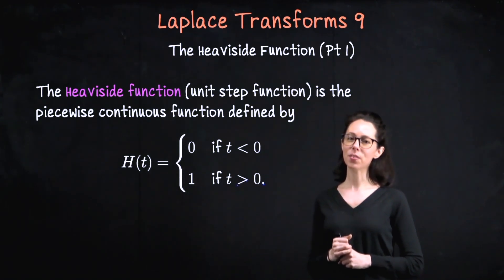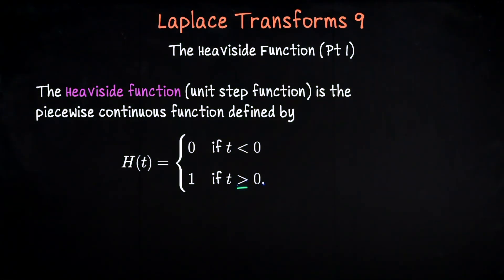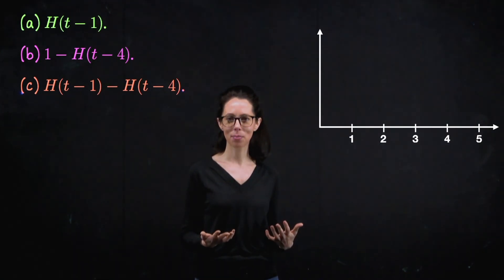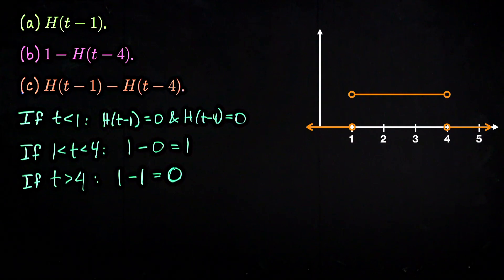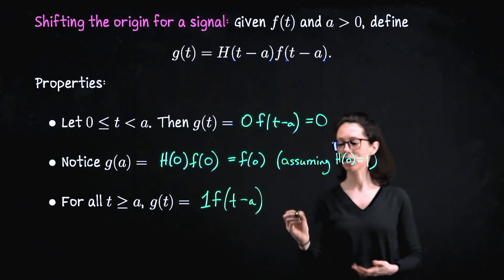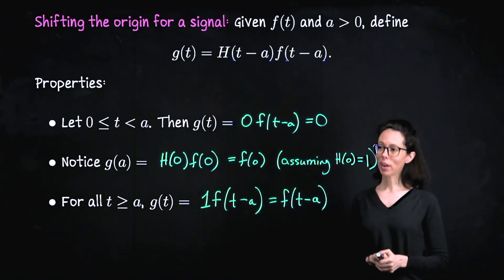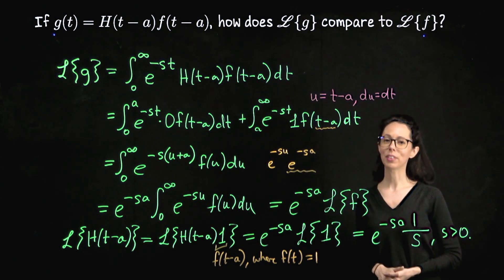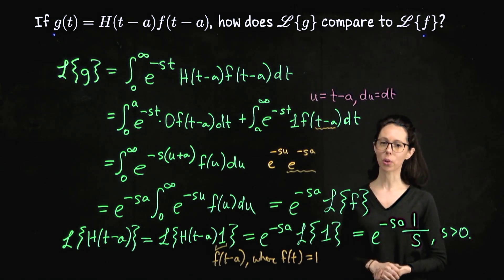Laplace Transforms 9: Introduction to the Heaviside (unit step) function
(Video 9 of several) We continue exploring the Laplace transform by introducing the Heaviside function, also known as the unit step function. This function, despite its simplicity, is pivotal in representing jump discontinuities and is widely used in controlling when a signal, like an external forcing function, is applied to a system. We graph some variations of the Heaviside functino then discuss how it can be used to delay the application of a signal in a physical model, like a harmonic oscillator. Lastly we look at how this control affects the Laplace transform of the signal. Examples in the next video!